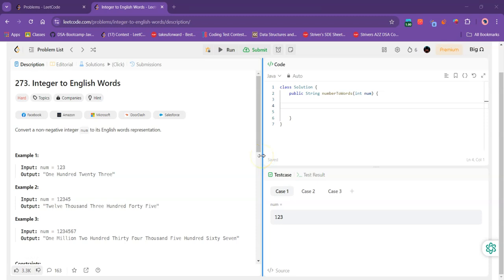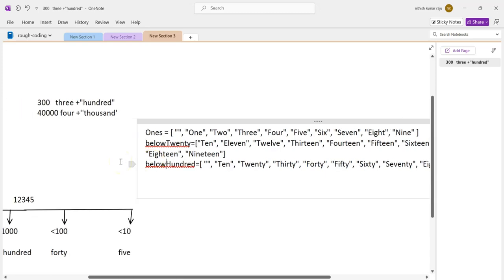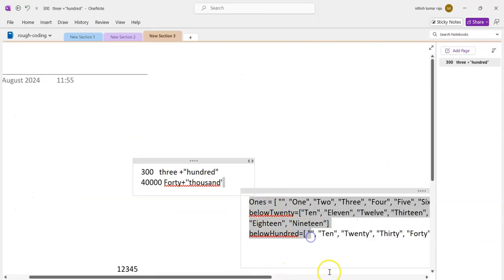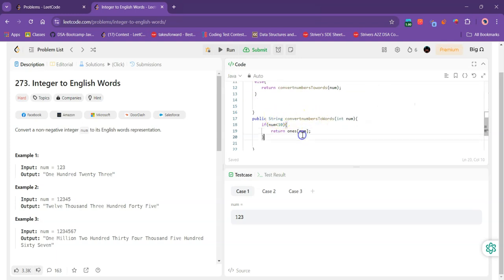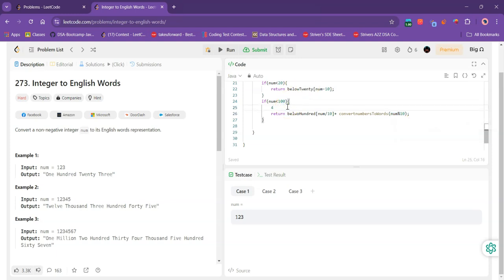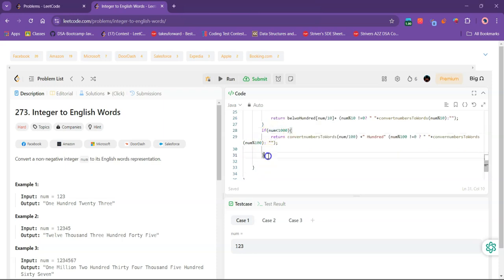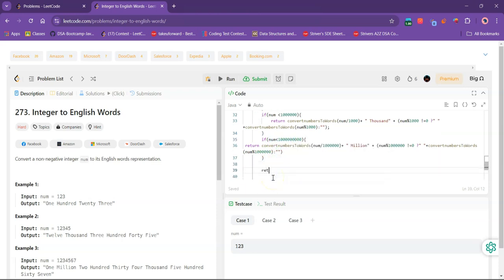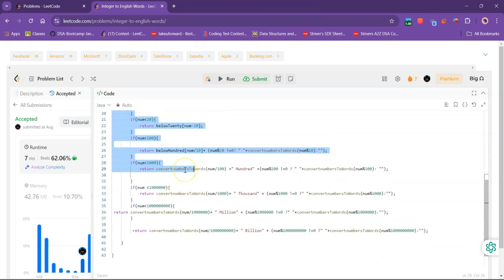273. Integer to English Words in Java | Todays Leetcode problem - Daily Challenge | DSA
Problem Name:
273. Integer to English Words

Problem Statement:
Convert a non-negative integer num to its English words representation.
DSA

question asked in Facebook
Amazon
Microsoft
DoorDash
Salesforce
Expedia
Apple
Booking.com